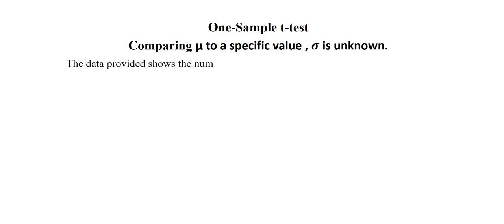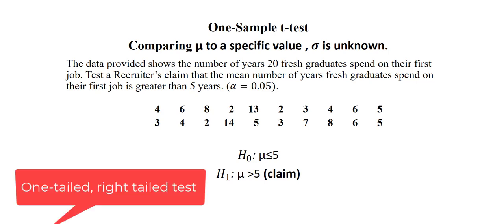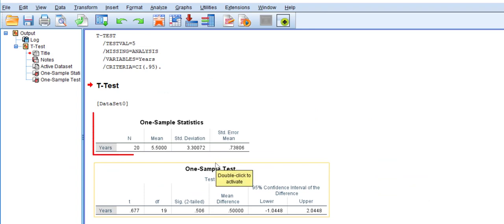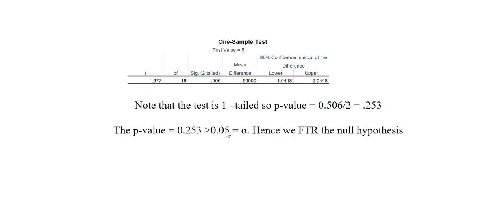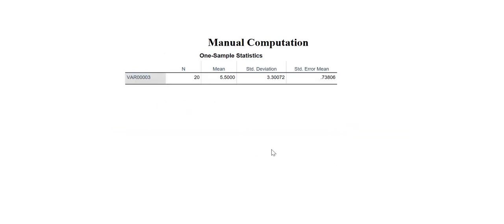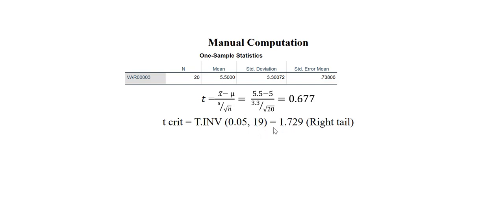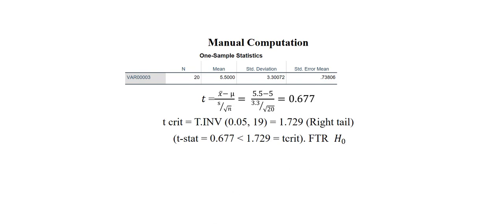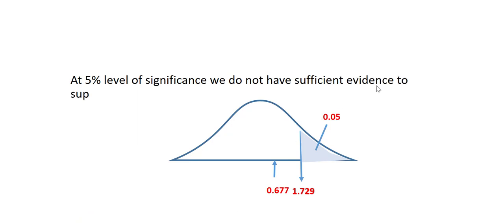1 Sample T-test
This video explains how to perform a 1 sample t-test using SPSS.